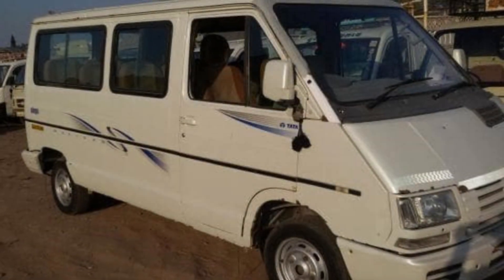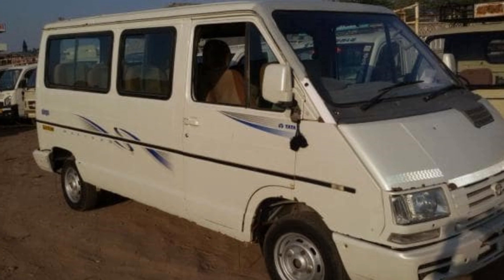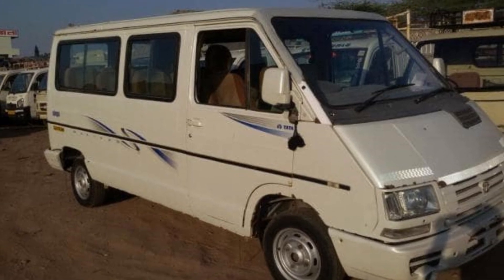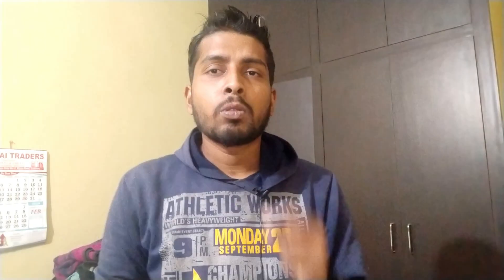Imphal to Dimapur by Road|How to Travel|Cost|Road Condition| Experience(Everything you need to know)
Imphal to Dimapur by Road